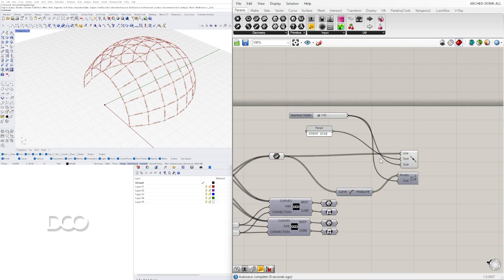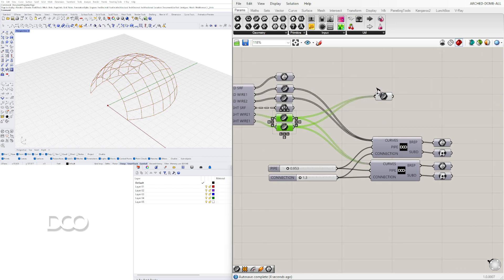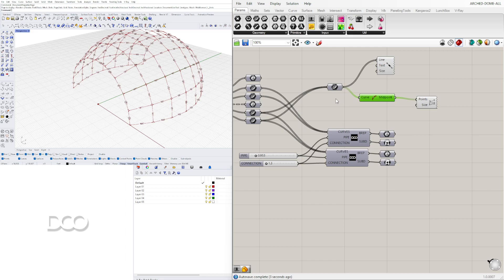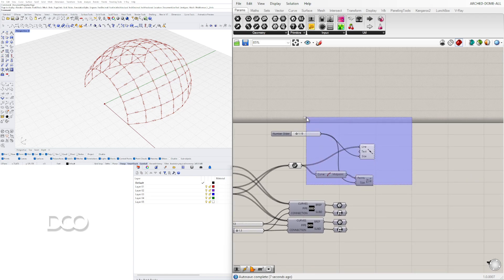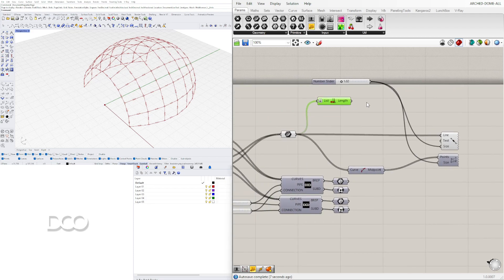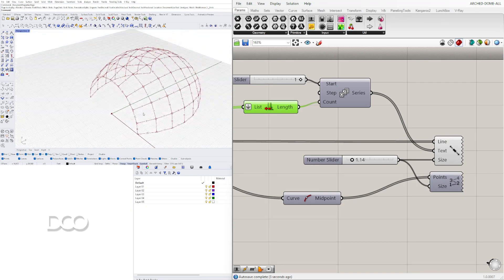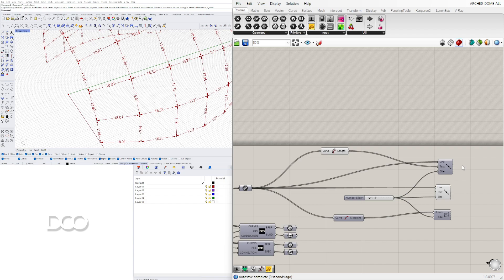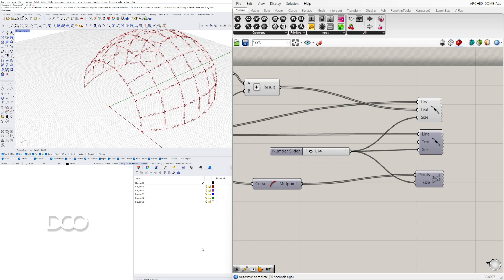Line Dimension Wireframe Structure tips Architecture Design Rhino and Grasshopper Tutorial